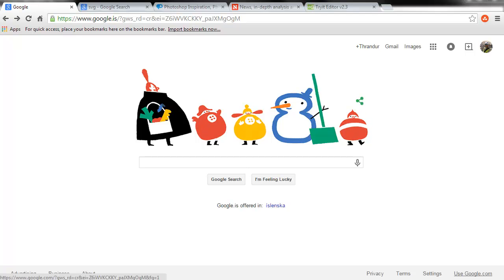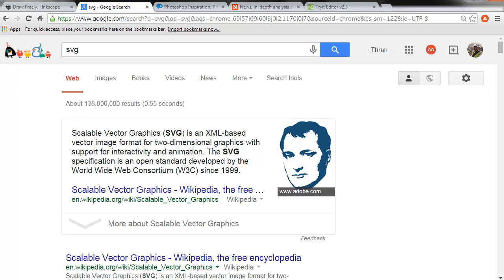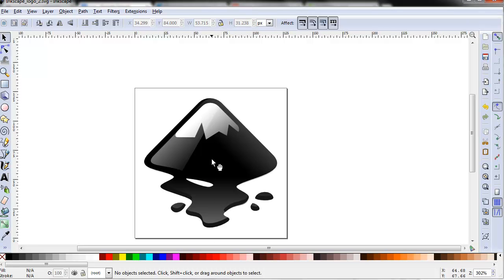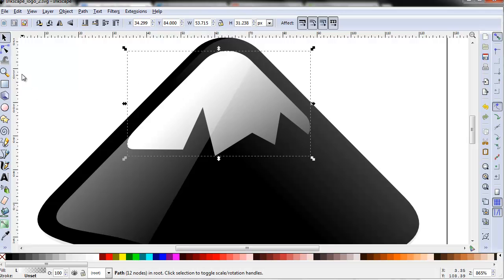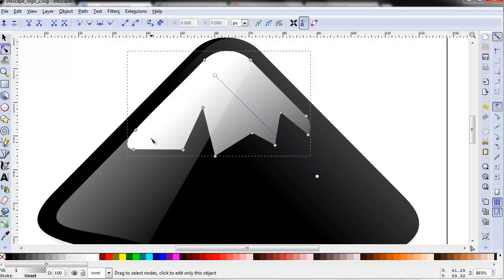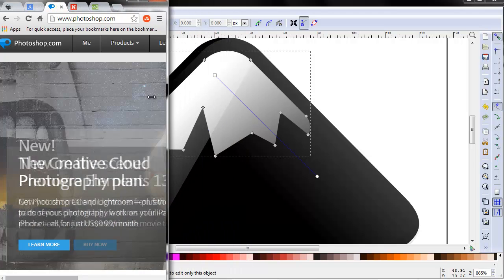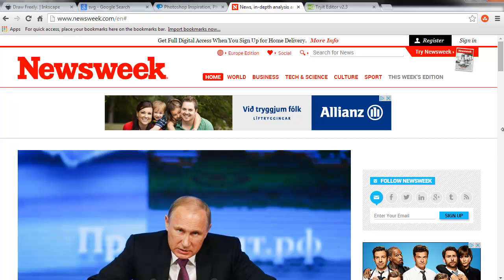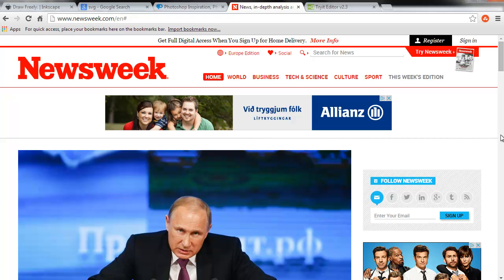Inkscape - Creating vector graphics for responsive web design!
Create Inspirational Websites with Mood Boards and Style Tiles to Mobile First Design!

The digital age is upon us - and this means we have to learn its language - become web-whisperers!

Introducing inspirational web design to companies of all sizes - companies that are lost in the ocean of loud noise and customers with ADHD - has never been in more demand.

If you are a web designer and need to communicate creative and inspiring ideas and proposals to customers - this course is for you.